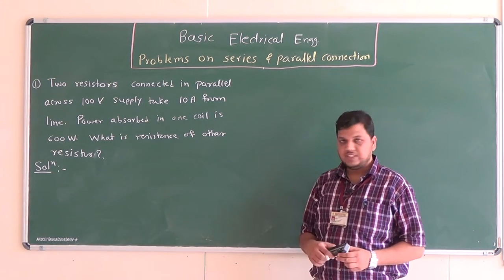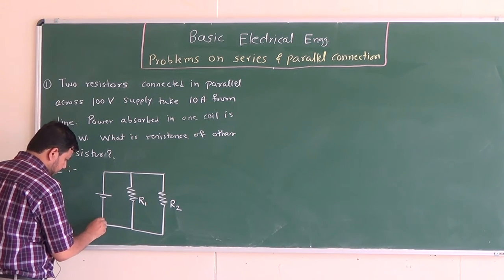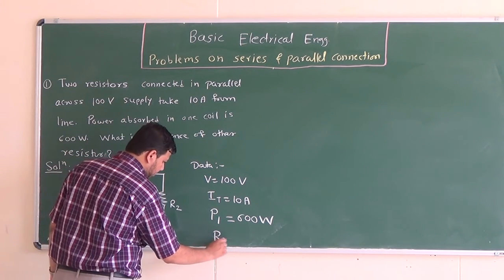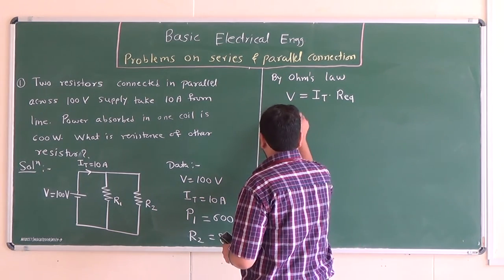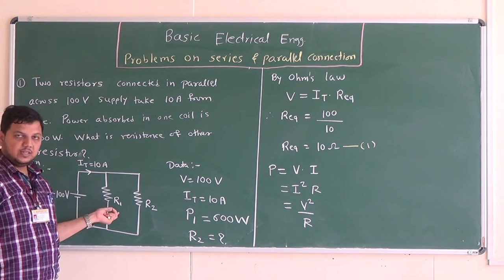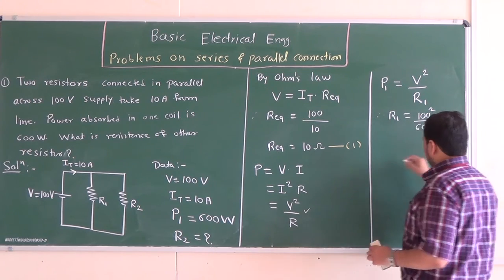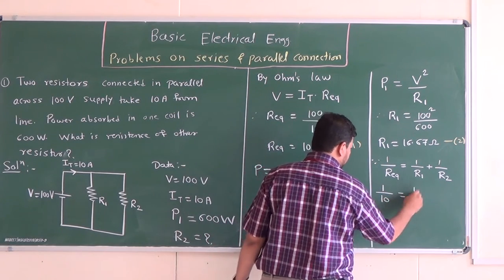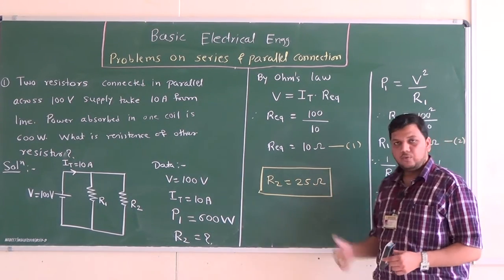Series and parallel connection of resistances Problem 1 by Prof. Irfan I. Mujawar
In this video session; problem on parallel connection of resistances is solved.
Also check:
Share with the needful.

Happy Learning.